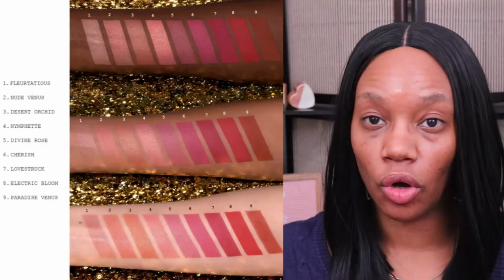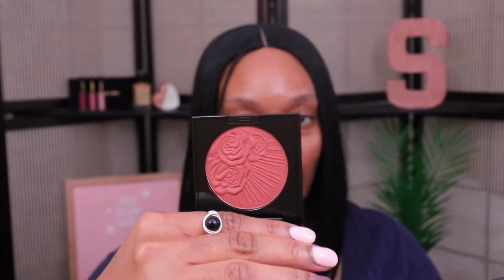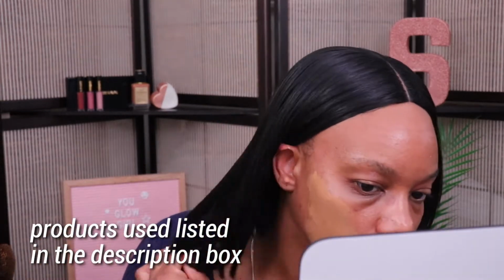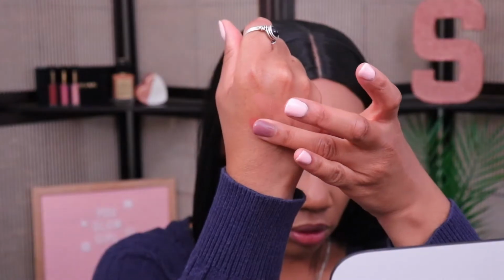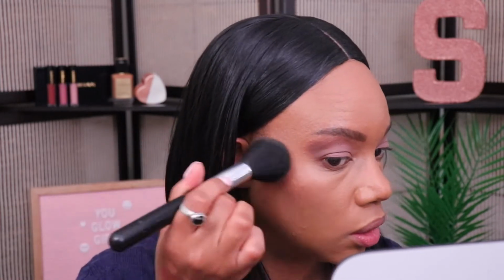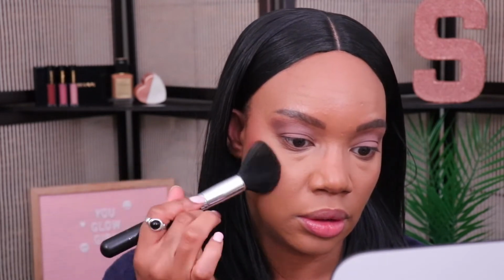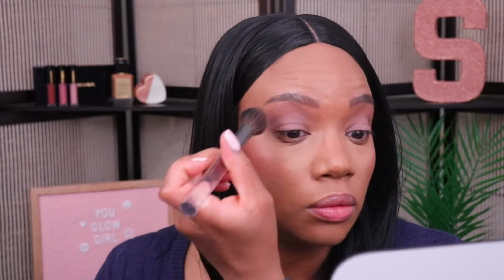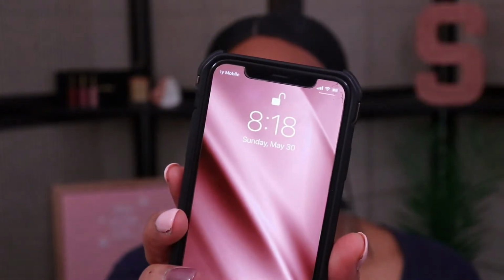**NEW** Pat McGrath Divine Blushes 👀!! | Try-on and Wear Test...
Today we're checking out some of the new Pat McGrath Divine Blushes!!

The Pat McGrath Divine Blush Collection includes 9 new blush shades, cheek highlight, an eye quad, lip products, and brushes.  The blushes have a mix of satin pearl and demi matte finishes.  They are very easy to apply and blend, and have buildable coverage. The formula is a silky-smooth powder, and I'll be testing 2 of the shades to see how long the colors last on the cheek.  Have you tried the Pat McGrath Divine Blushes?

TIMESTAMPS:
00:00 - intro
00:43 - product specs
03:10 - base makeup application
05:00 - blush swatches and application
14:18 - wear test
15:23 - my final thoughts

MAKEUP I'M WEARING TODAY:
FACE:
*Morphe Soft Focus Filter Effect Foundation in Rich 25
*Estee Lauder Double Wear Radiant Concealer in 4C
*Rare Beauty Concealer in 340
*Loreal True Match Superblendable Powder in C5 (to set concealer)
*Sephora Microsmooth Baked Powder Foundation in Tan (to set liquid foundation)
*Pat McGrath Divine Blush in Paradise Venus and Desert Orchid
*essence Sun Club Matt Bronzing Powder Palette

EYES:
*ABH Brow Powder Duo in Granite
*NARS Radiant Creamer Concealer in Chestnut (as lid primer)
*Fenty Beauty Flyliner Liquid Liner in 'Cause I'm Black
*essence Lash Princess False Effects Mascara

LIPS:
*Nyma Tang x Dose of Colors Classic Lipstick in Penny

MY SKIN DEETS:
*Type - Oily
*Concern - Acne, hyperpigmentation
*Undertone - Cool Pink

MY FOUNDATION SHADES:
*Morphe Filter Effect Soft Focus - Rich 25 (my perfect match)
*LYS Beauty Triple Fix Serum - DP5
*Sephora Best Skin Ever - 38 P
*Rare Beauty - 440C
*Lancome Teint Idole - 455 Suede C
*Fenty Beauty - 340 (sometimes I mix in 380)
*Maybelline Fit Me Matte and Poreless - 335 Classic Tan